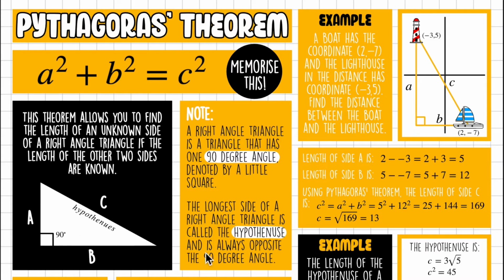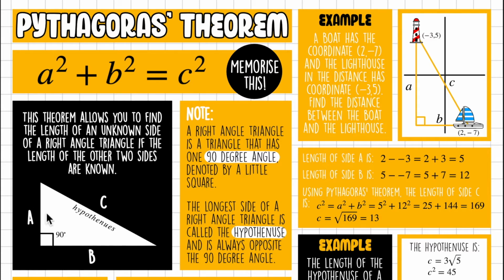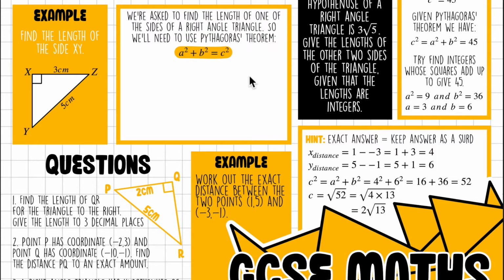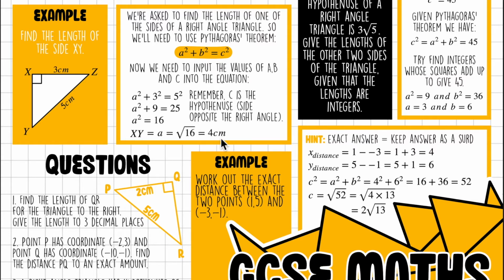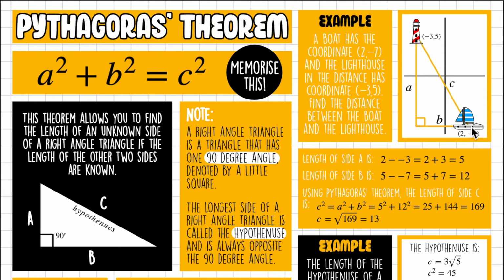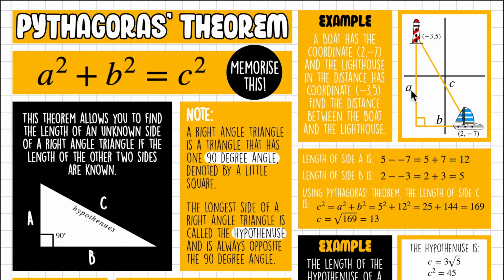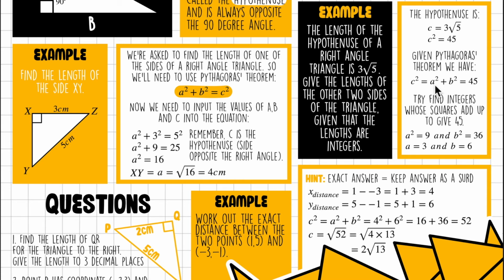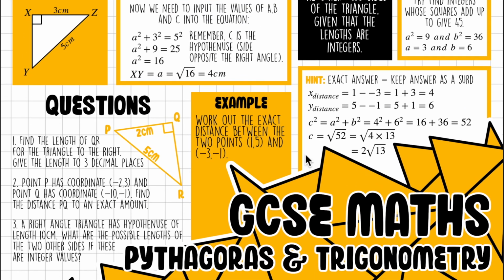GCSE - Pythagoras' Theorem - Maths help & revision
Alright everyone! Here we have the 1st section of the Pythagoras' Theorem and Trigonometry topic. This video is all about Pythagoras' Theorem and how to use it. The teachings in this video are aimed at UK GCSE years 10 and 11 (ages 14 to 16).

I hope this video can be used as a form of online Mathematics class or for revision help. I’m all ears when it comes to improving.

For images of the worksheet, answers sheets and other bits and bobs head over to my Instagram account

Chelsea